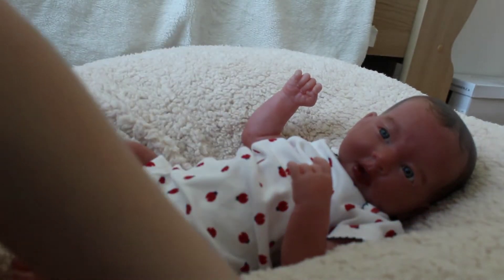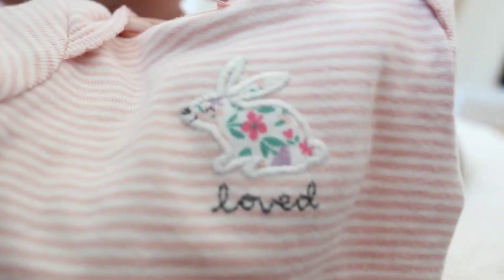Are Ashton Drake dolls considered 'reborns'? | Berenguer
Hey everyone! In today's video, I will be sharing my opinions on a controversial topic!